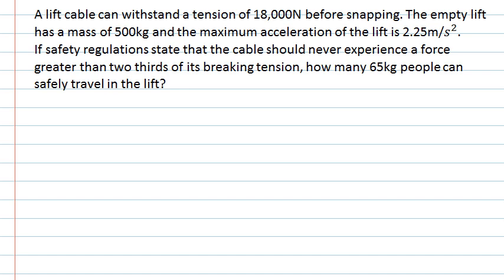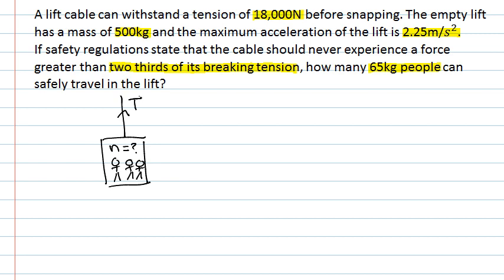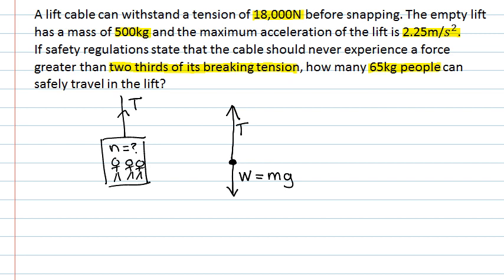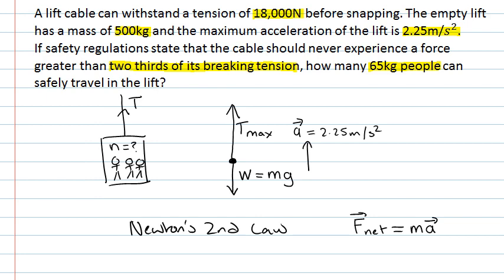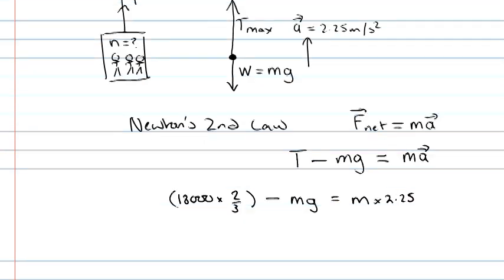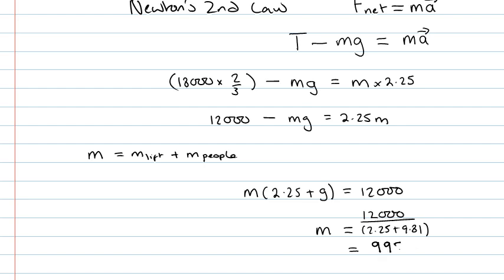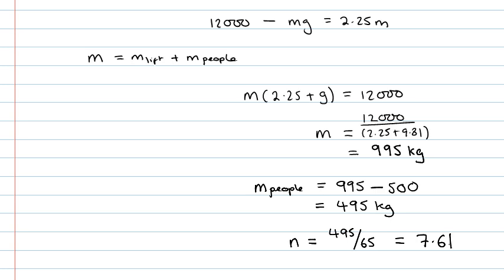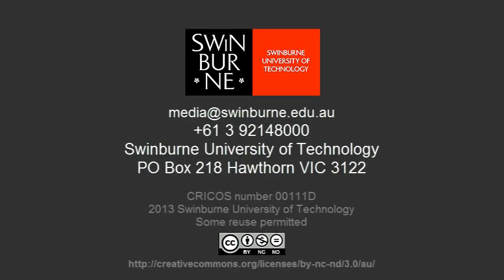Newton's 2nd Law (PhysCasts)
This problem is about Newton's 2nd Law. A lift cable can withstand a tension of 18,000N before snapping. The empty lift has a mass of 500kg and the maximum acceleration of the lift is 2.25 m/s2. If safety regulation state that the cable should never experience a force greater then two thirds of its breaking tension, how many 65kg people can safely travel in the lift.